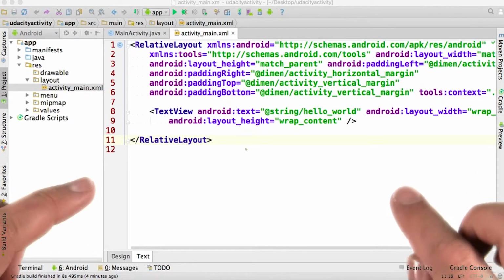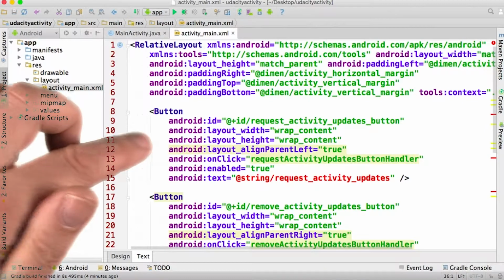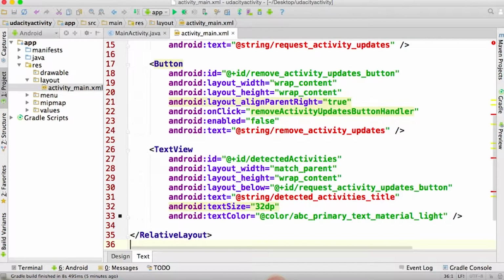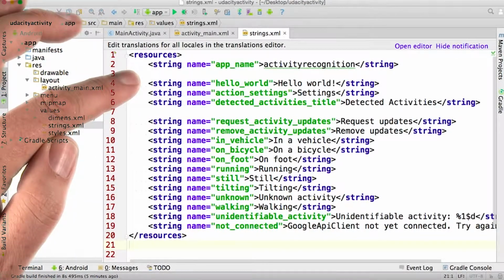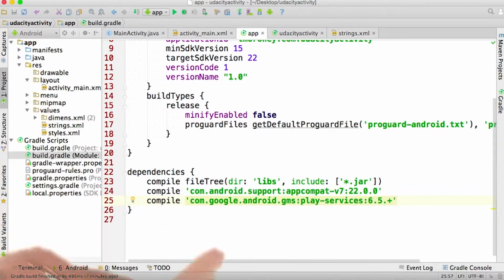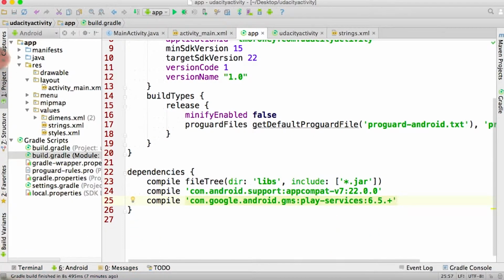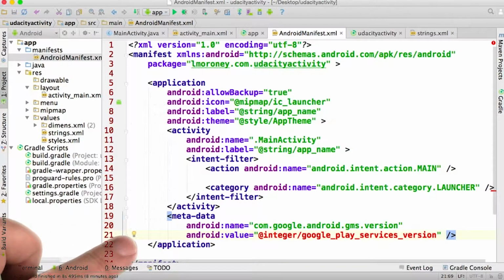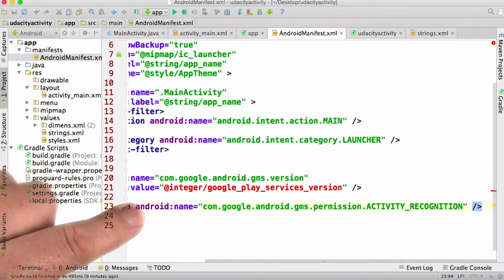Setup The App